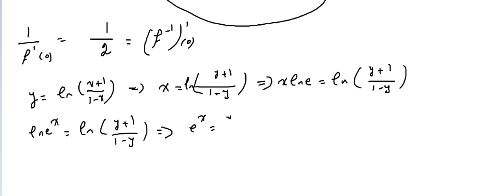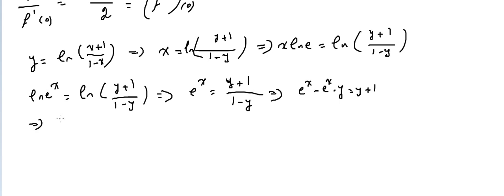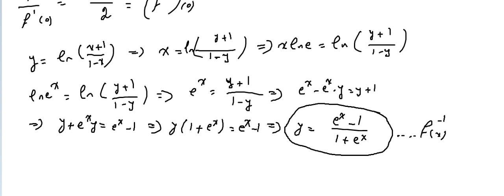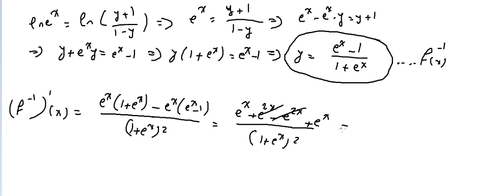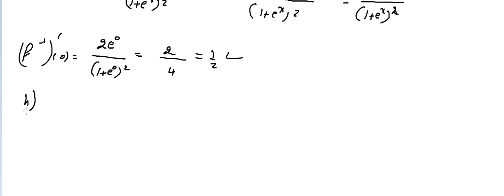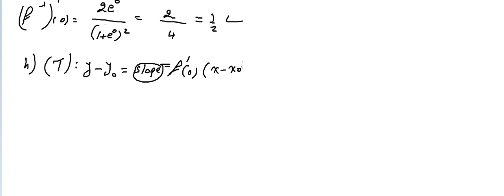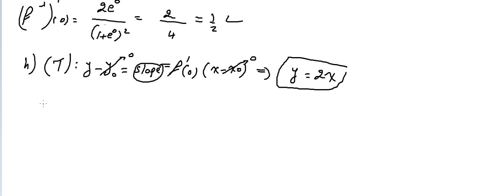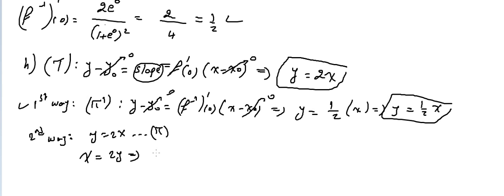Najib 360 (Logarithm Part 17 - ln Function with inverse)